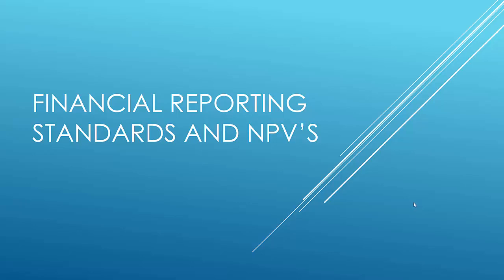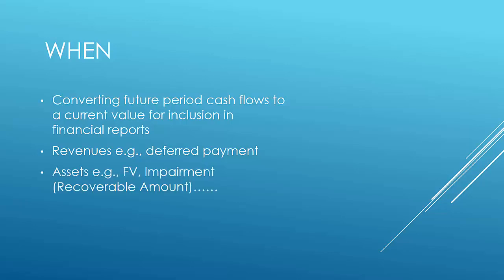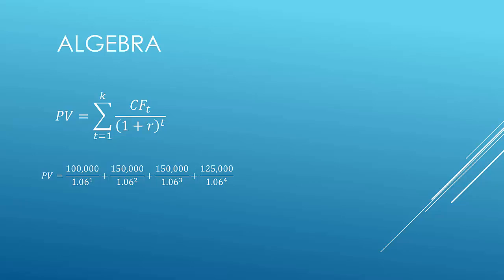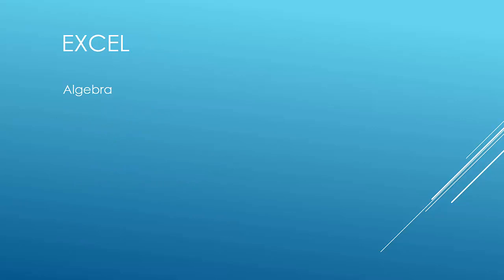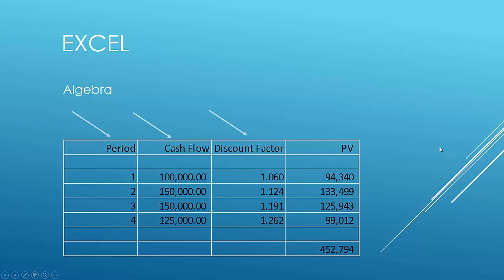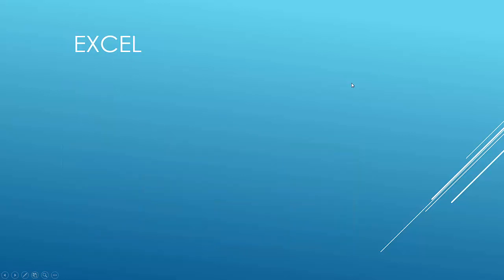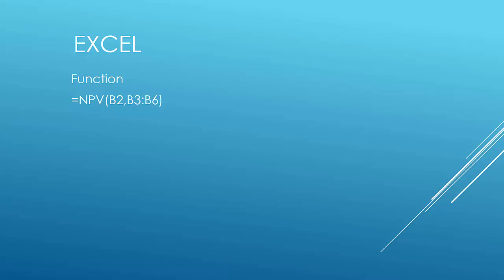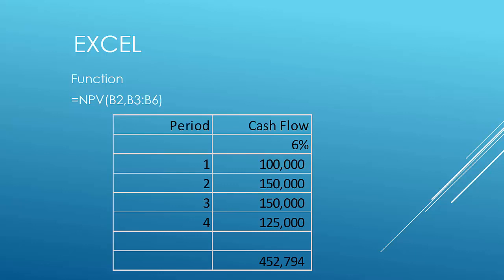Financial Reporting and NPVs